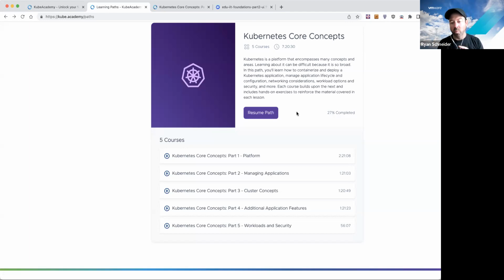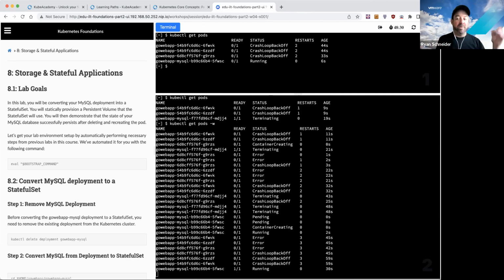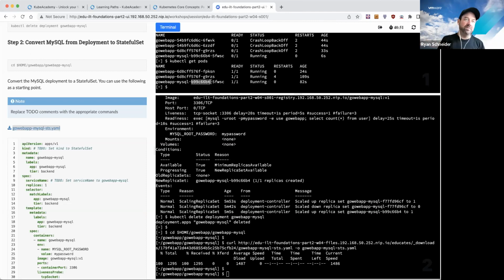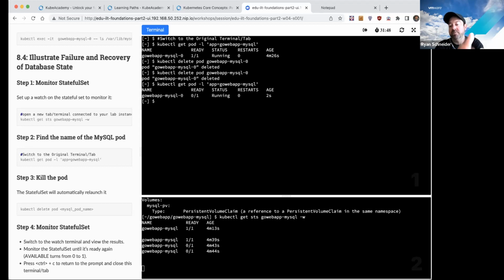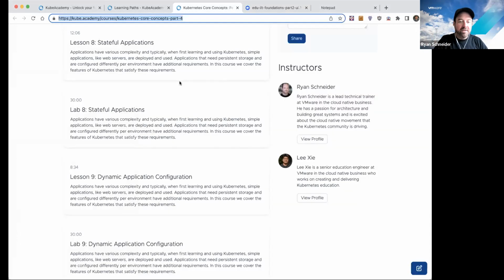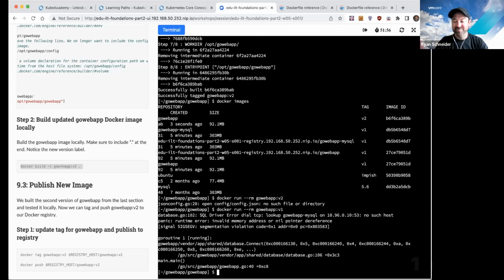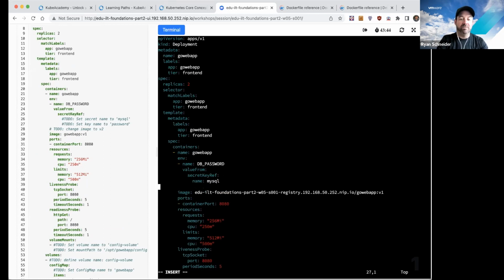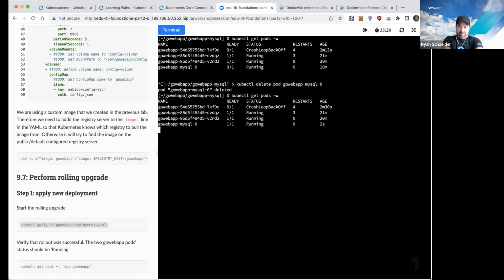KubeAcademy Office Hours Core Concepts Part 4 Additional Application Features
During the session, we will review:
The features of Kubernetes that satisfy the applications that need persistent storage and are configured differently per environment